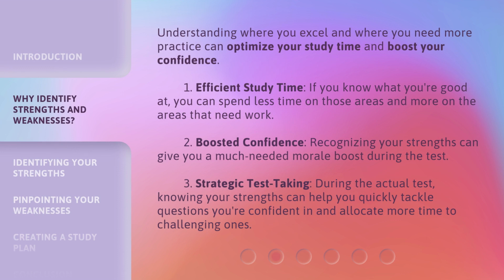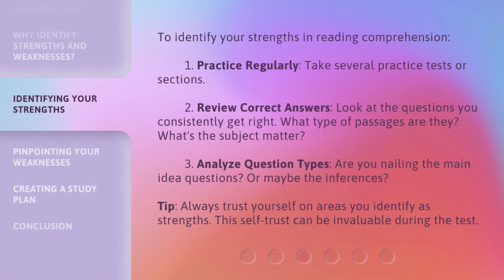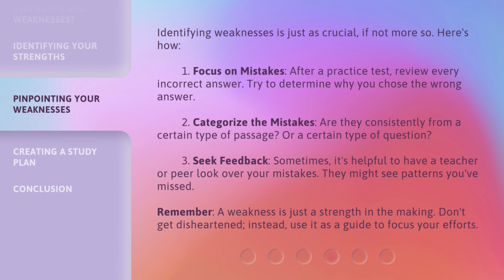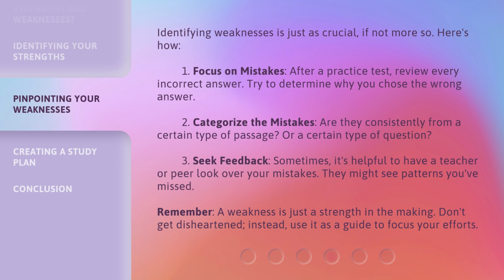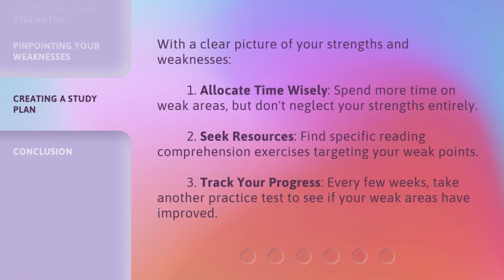Unlocking Reading Comprehension: Identify Strengths and Weaknesses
Unlocking Reading Comprehension: Identify Your Strengths and Weaknesses • Learn how to identify your strengths and weaknesses in reading comprehension to optimize your study time, boost your confidence, and improve your test-taking strategy. This video provides valuable tips and techniques to help you excel in the critical aspect of the ACT.

00:00 • Introduction - Unlocking Reading Comprehension: Identify Strengths and Weaknesses
00:35 • Why Identify Strengths and Weaknesses?
01:16 • Identifying Your Strengths
01:55 • Pinpointing Your Weaknesses
02:43 • Creating a Study Plan